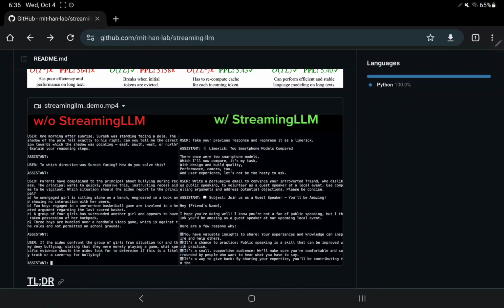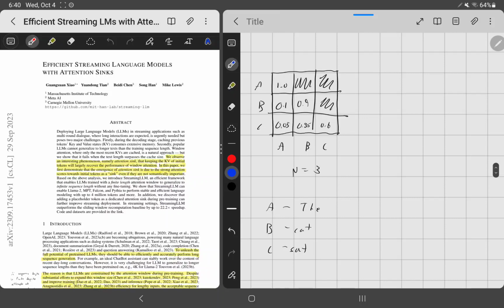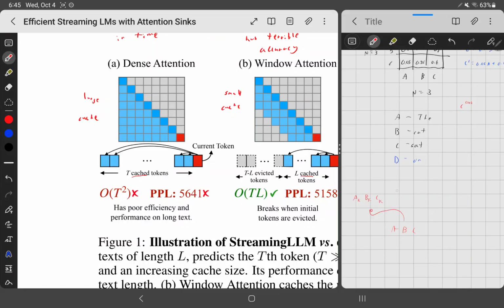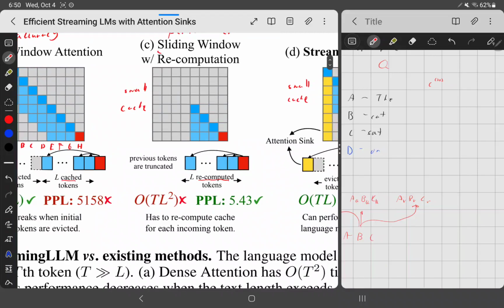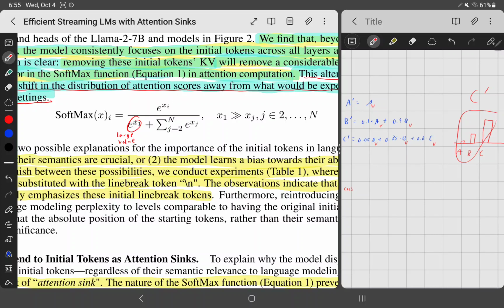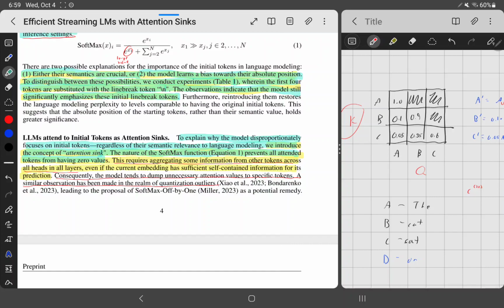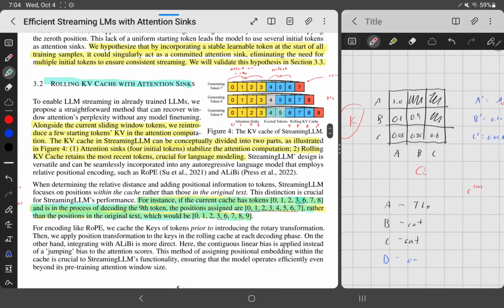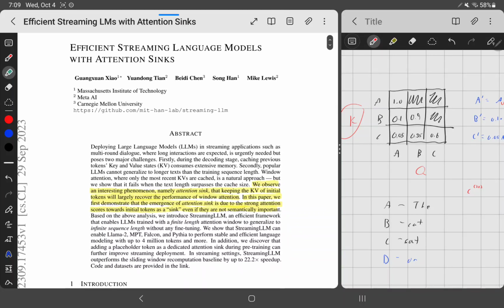StreamingLLM - Efficient Streaming Language Models with Attention Sinks Explained